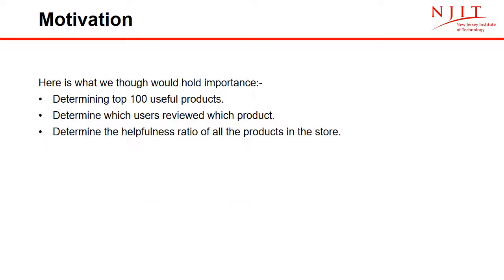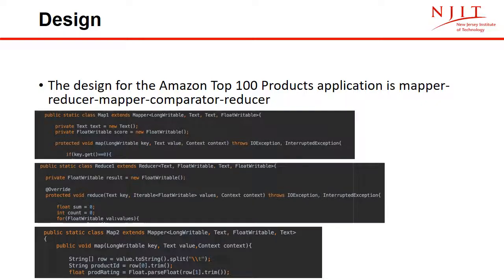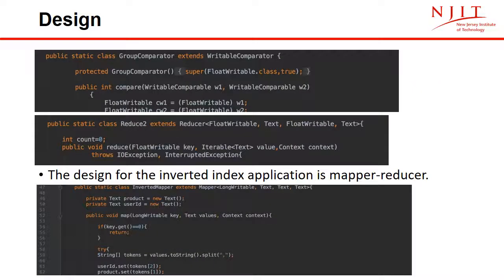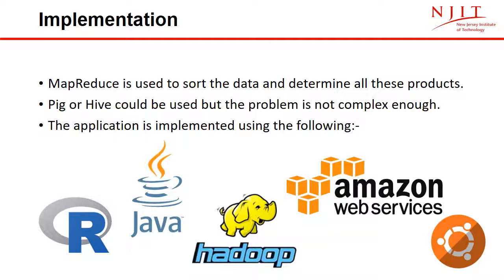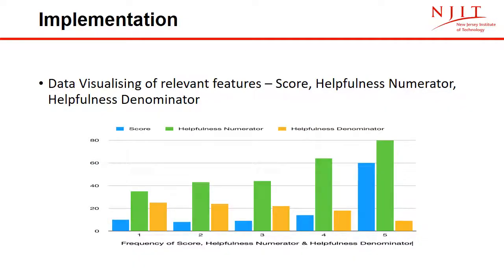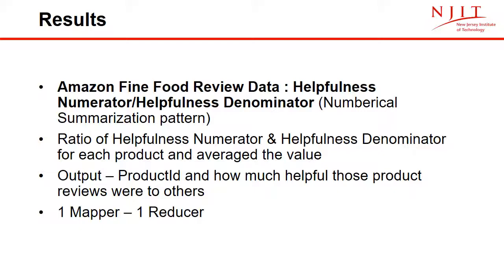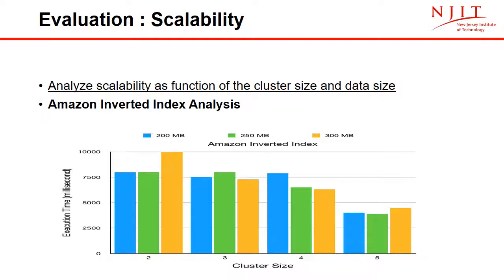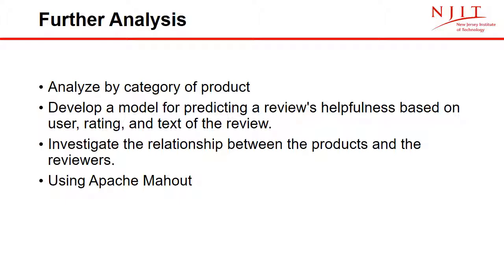AMAZON FINE FOOD PRODUCT ANALYSIS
This presentation shows the different insights we got out of the Amazon Fine Food Dataset